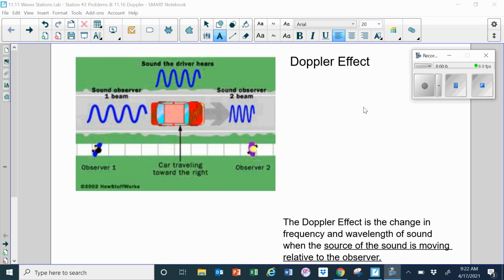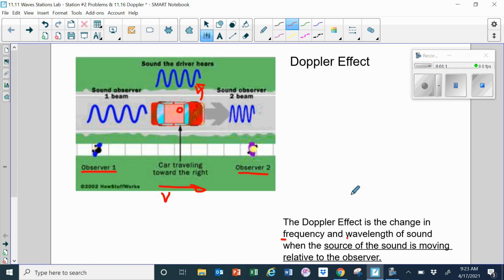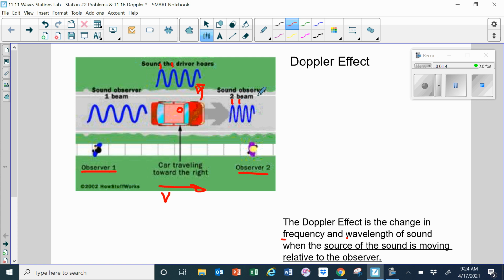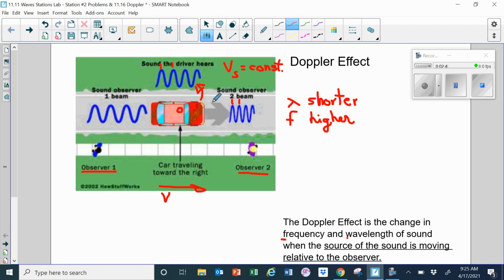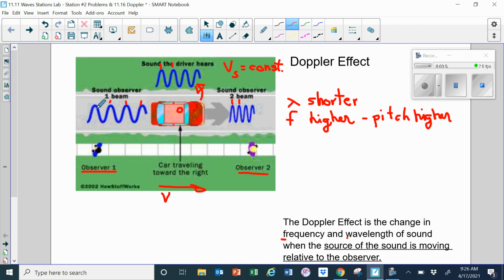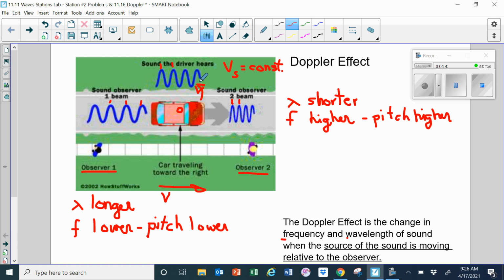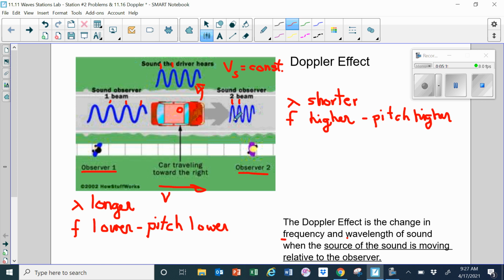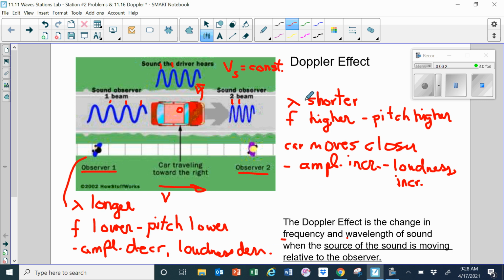11.16 The Doppler Effect Video